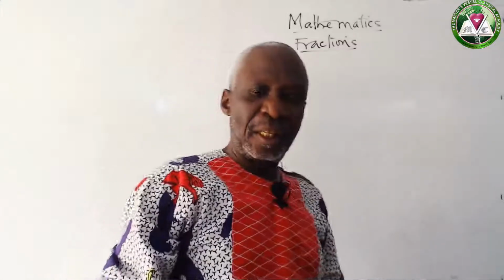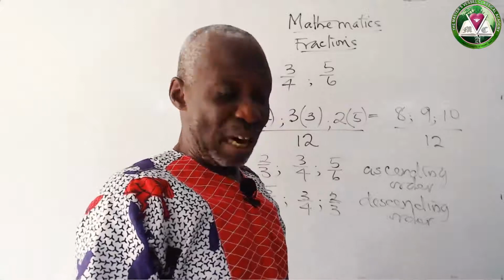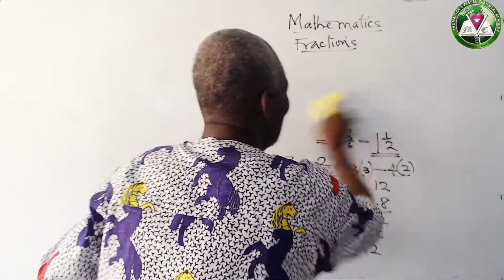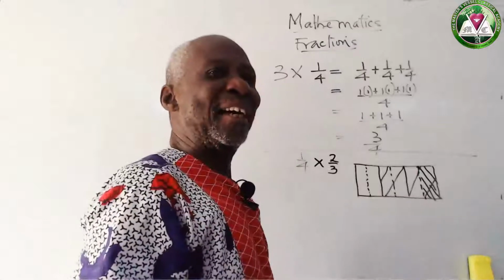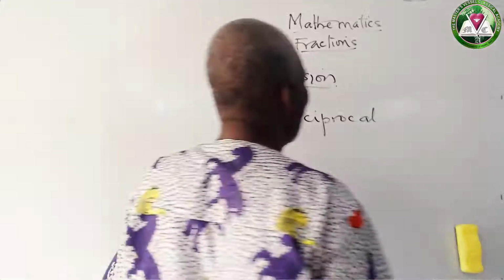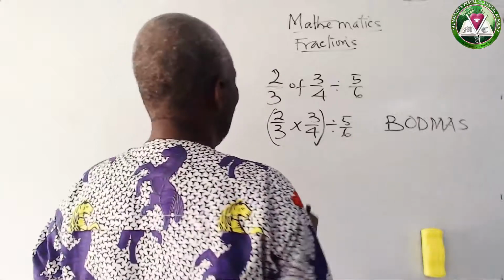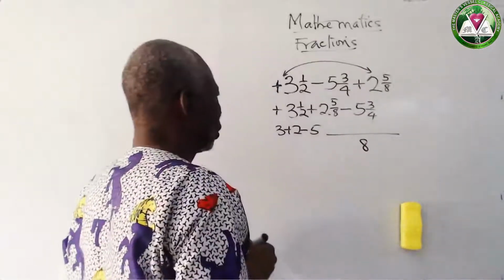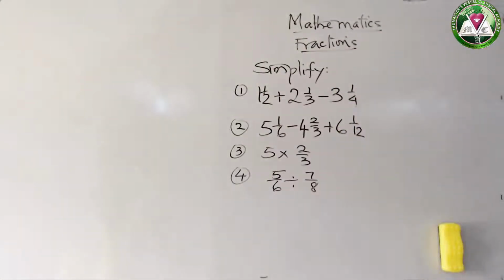MATHS VP FRACTION PART 3 MVCA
MATHS - FRACTION PART 3